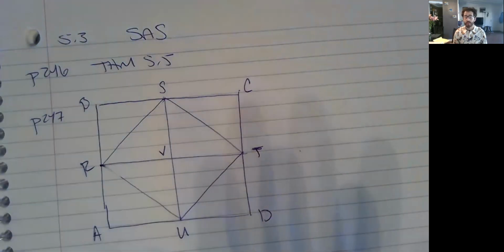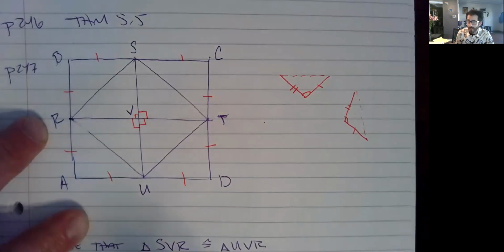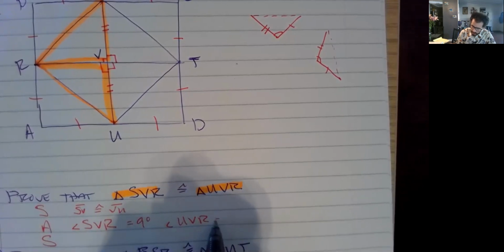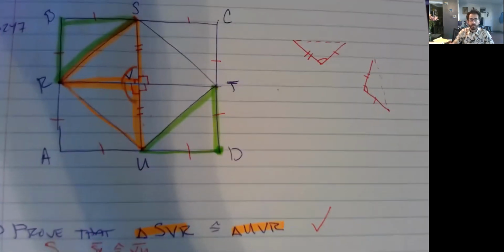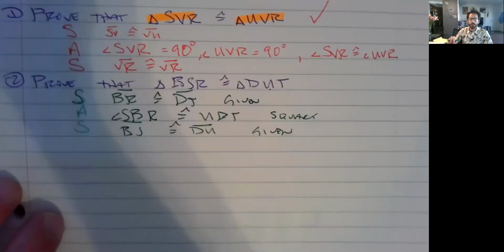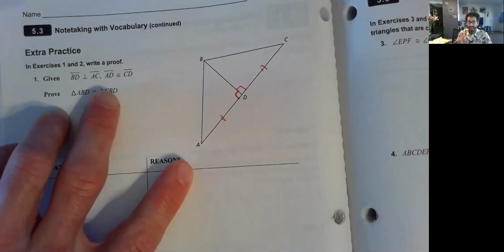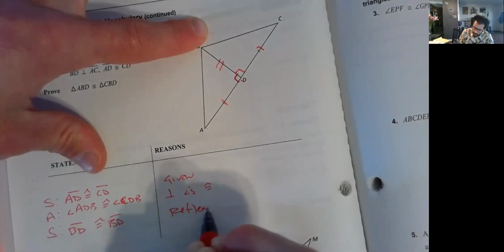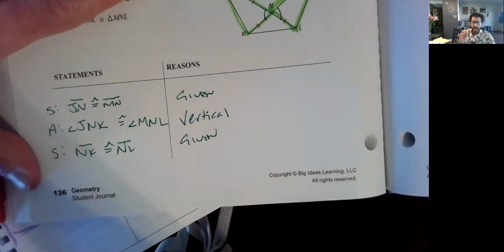Chapter 5 Section 3 SAS Congruence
Big Ideas Math Geometry Chapter 5 Section 3 SAS Congruence